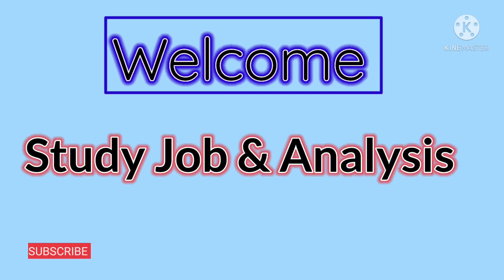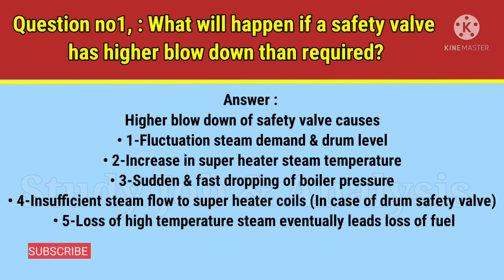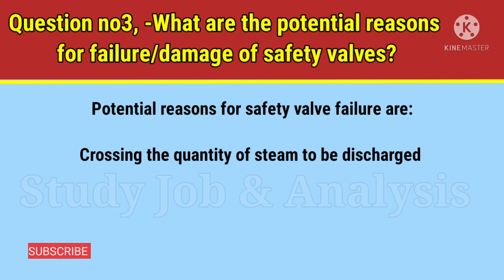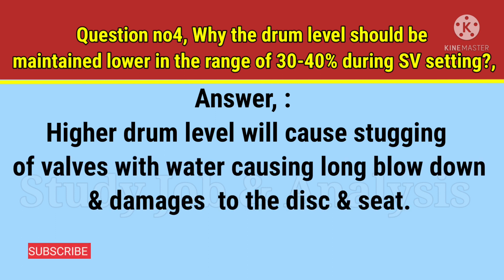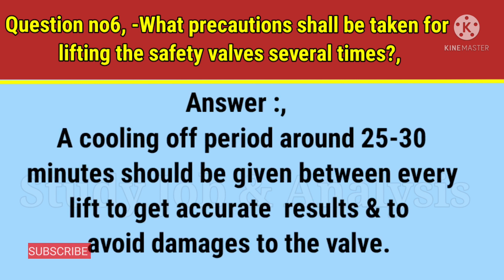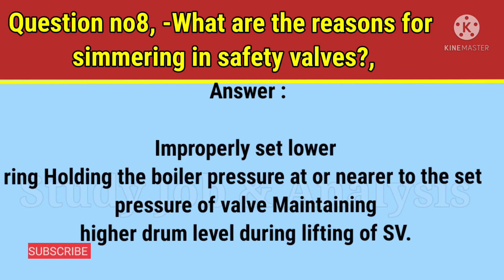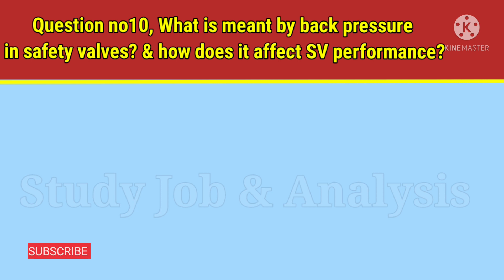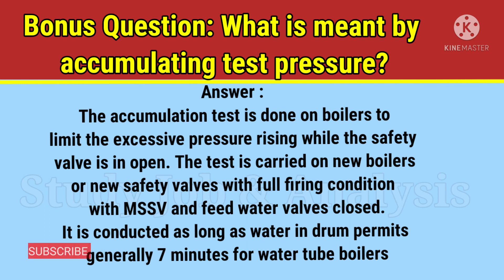Boiler Safety Valves, Q&A part - 2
Boiler safety valves

Safety valve gag
Safety valve gagging
Boiler

Boiler maintenance

Boiler parts and functions

Boiler in hindi